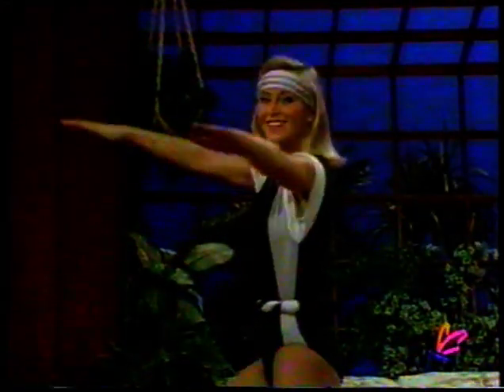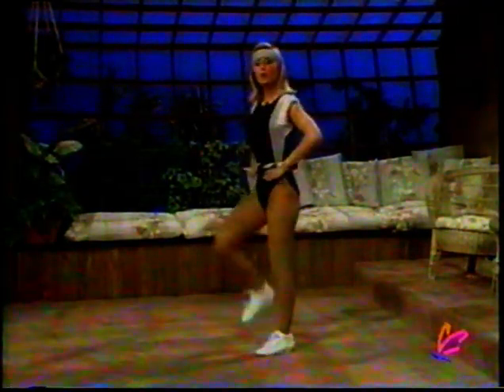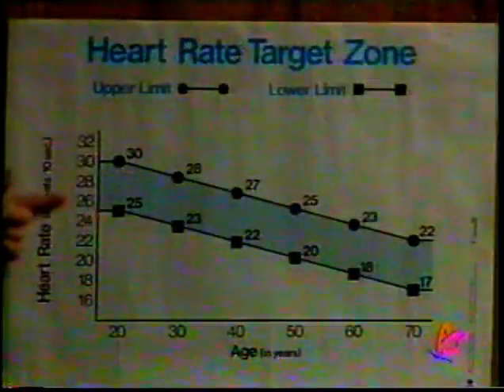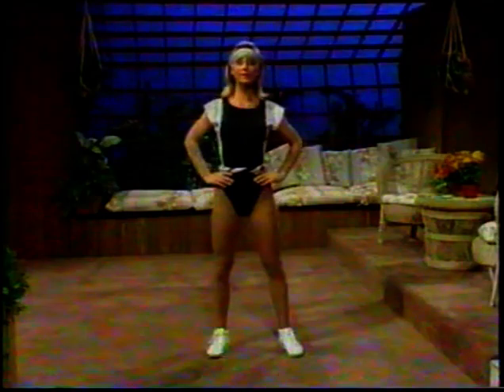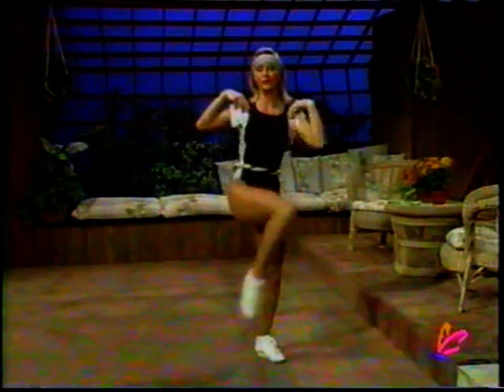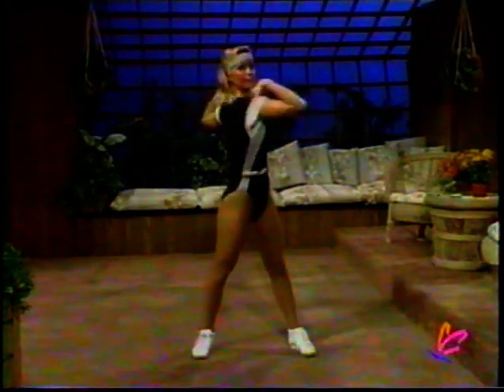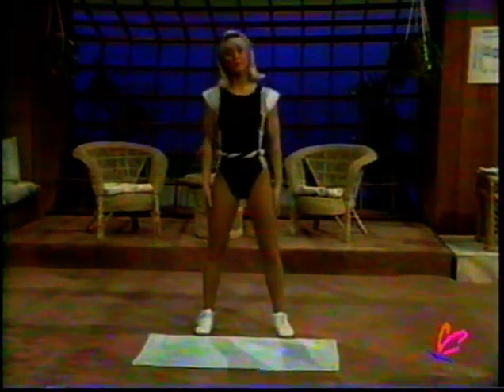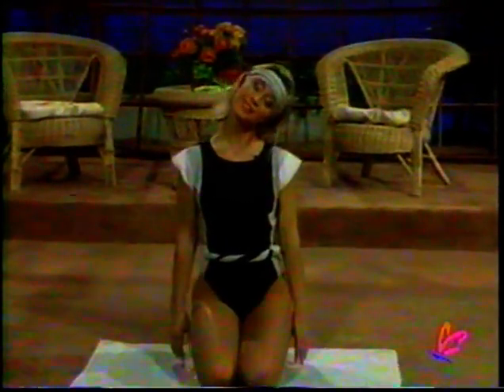Everyday Workout with Cynthia Kereluk 3 01 Waist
Exercise video from Cynthia Kereluk.
Each video consists of several parts: warm up, stretching, cardiovascular session (simultaneously showing a fast moving trainer for intermediate people  in the main picture, and more relaxed excercise for beginners in a small picture), heart rate check, "soft on the spot" exercise concentrating on a particular part of the body, cool down phase.
While showing the exercise, Cynthia constantly talks, offering the viewer instructions, advice, encouragement, jokes and entertaining trivia.